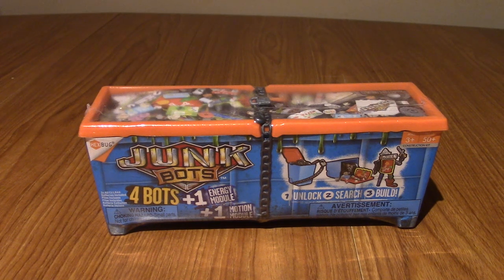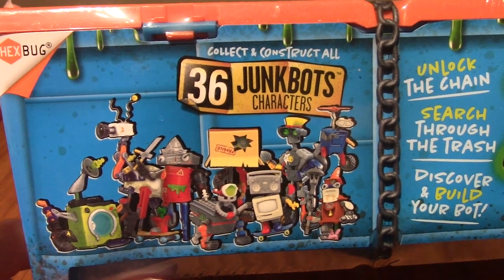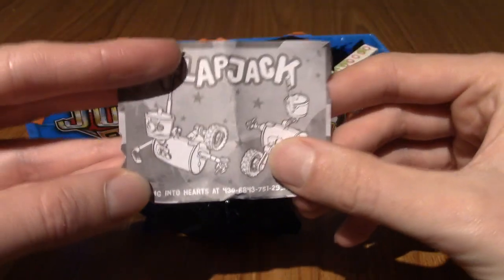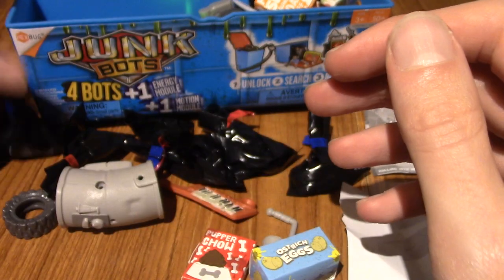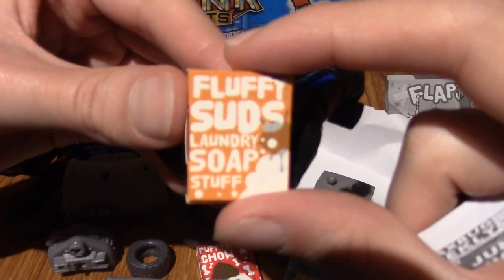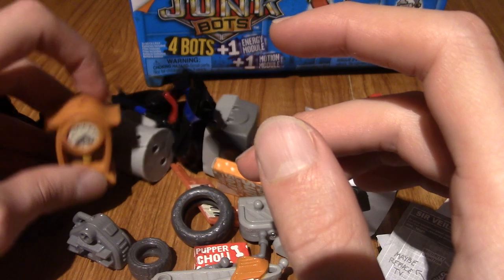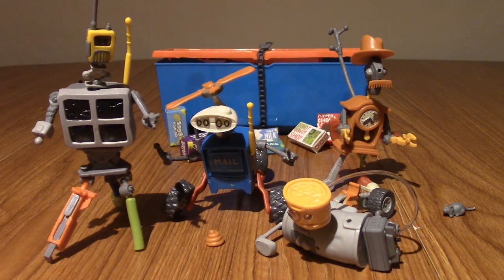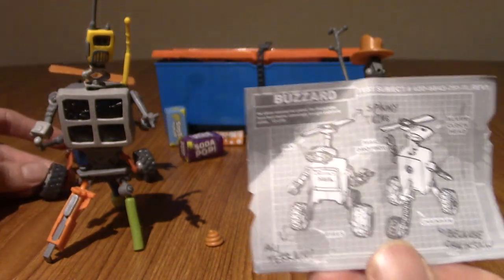A Look At: Junk Bots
Time to take a look at a cool new set of modular figures based around junk robots!

Social Media